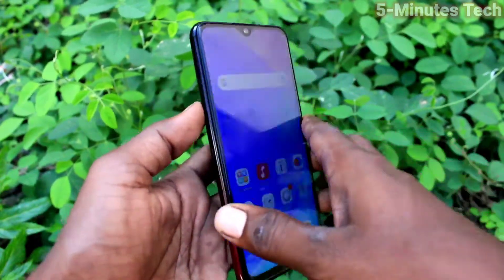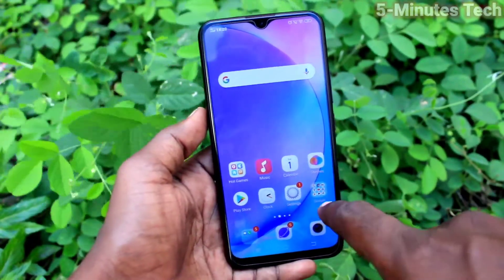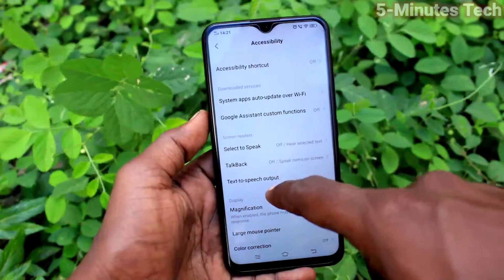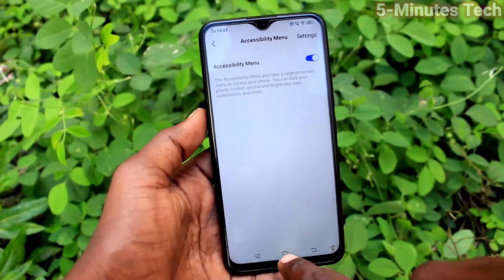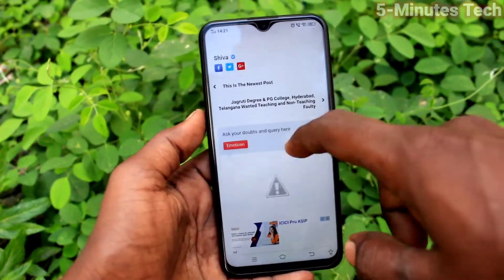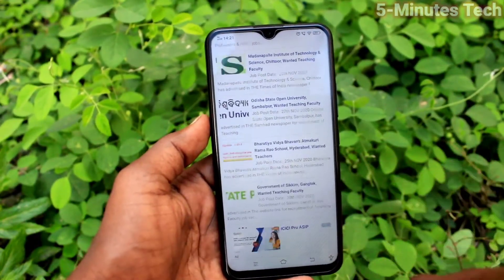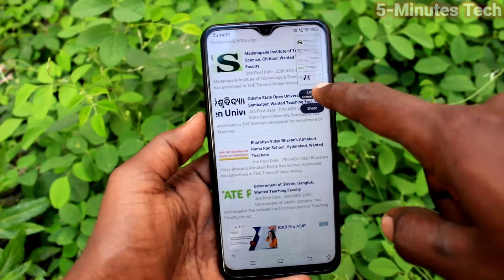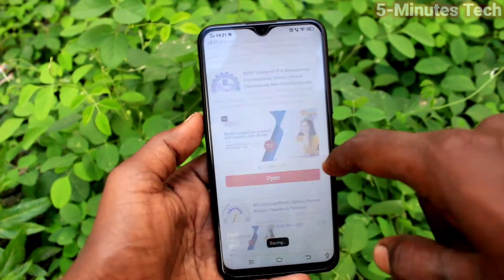How to take screenshot by Accessibility menu in Vivo Y15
Vivo Y15 screenshot by accessibility menu : Learn here how to take screenshot by Accessibility menu in Vivo Y15 smartphone